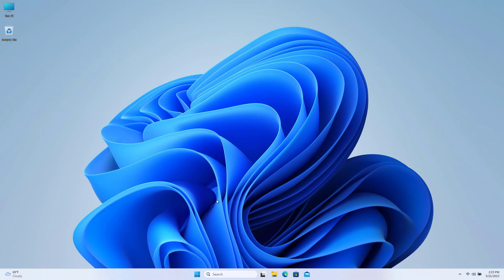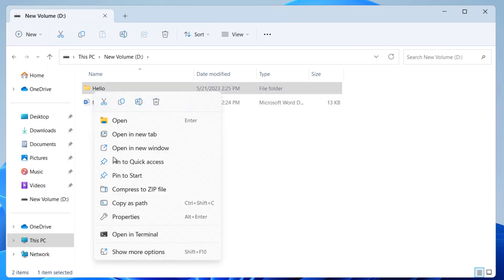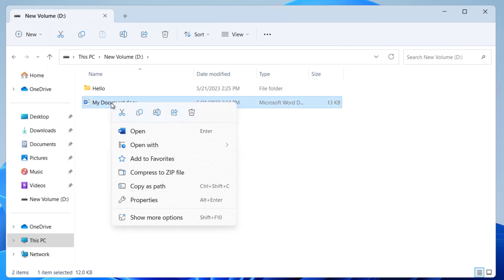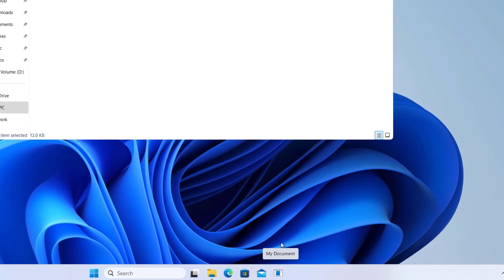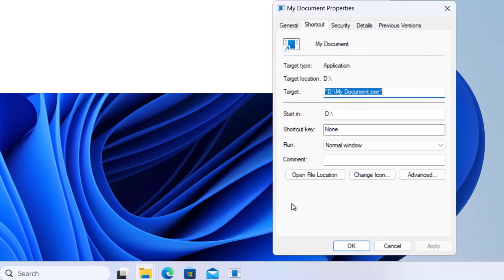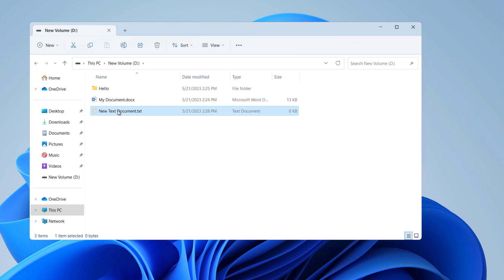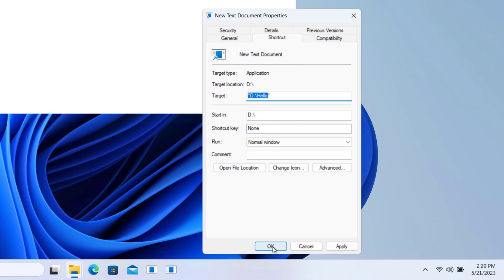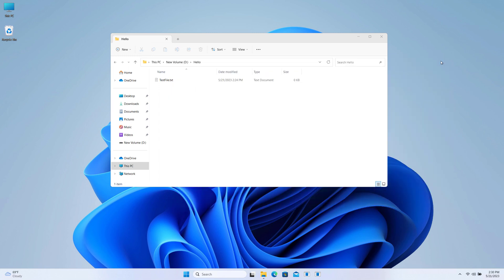How to Pin Files and Folder to Taskbar in Windows 11 & 10 | Fix Pin to Taskbar Missing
Are you looking to pin files and folder to taskbar in Windows 11 and Windows 10? By default windows won't allow you to pin file and folder to the taskbar. There is a way around to pin it on the taskbar.
In this video I will show you one little secret to pin file and folder to taskbar in any version of windows.